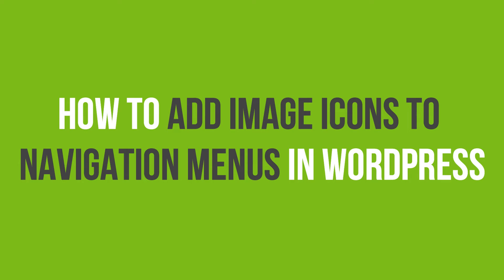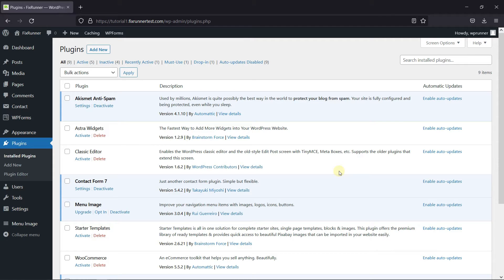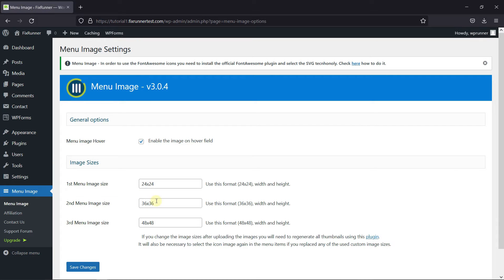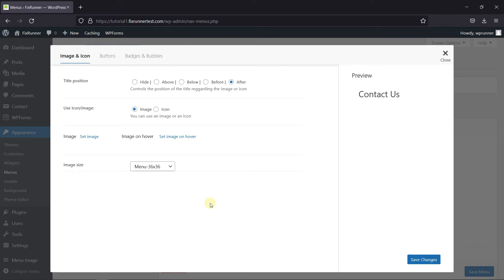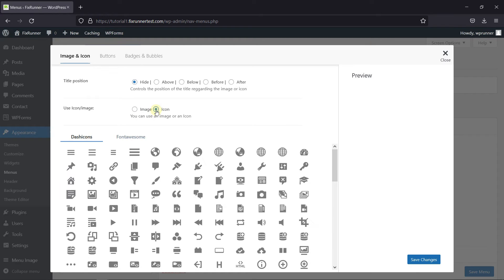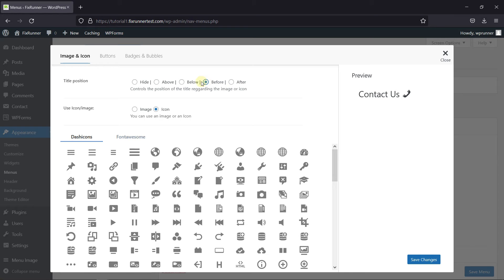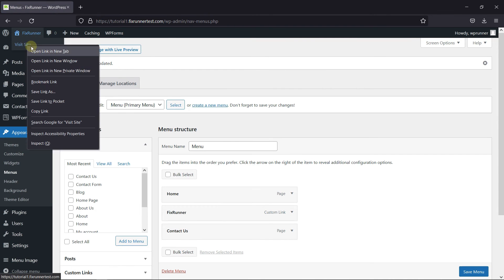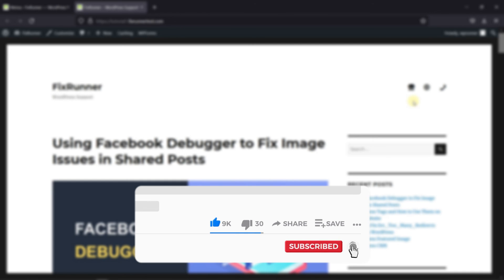How To Add Image Icons To Navigation Menus In WordPress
The quick and easy way to Add Image Icons To Navigation Menus in WordPress is here. Usually, WordPress navigation menus are plain text links. These links work for most websites, however, you can make your navigation menu look more interactive by adding image icons.

0:12 - Introduction.
0:23 - Installing the plugin.
0:40 - Configuring the Plugin.
1:00 - Configuring the Menu.